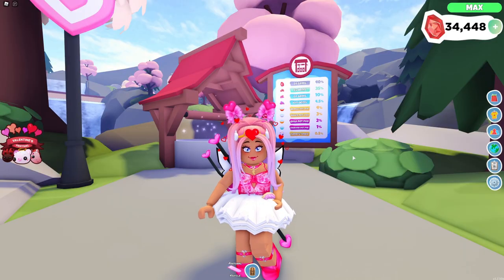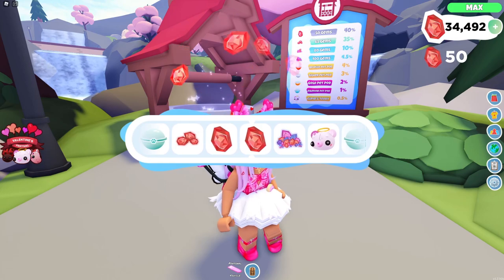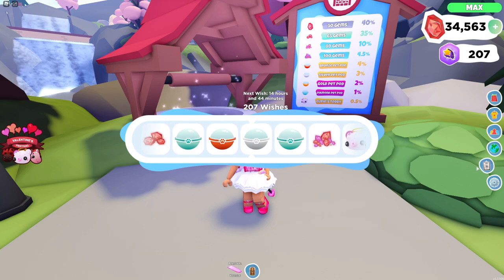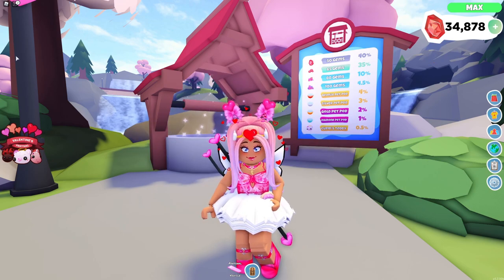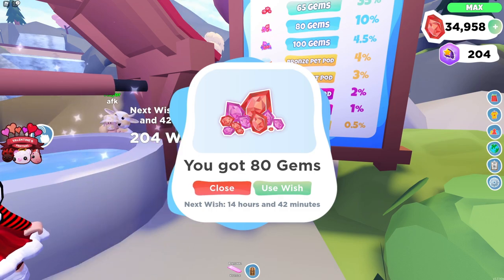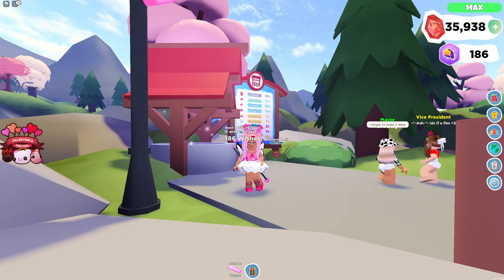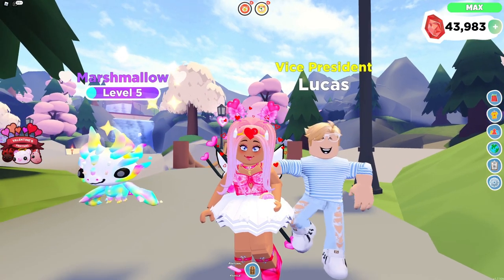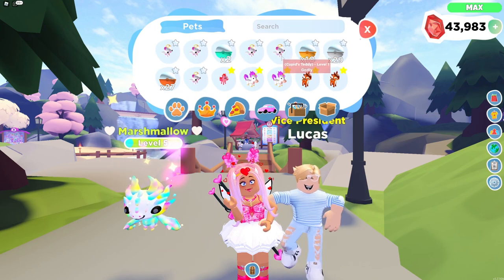💘 I Got 5 CUPID'S TEDDIES From The Overlook Bay WISHING WELL 🐻 | Roblox Overlook Bay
In today's video, I made 210 wishes to try and get the Overlook Bay Cupid's Teddy!! You wouldn't believe HOW MANY Cupid's Teddies I got!! What a lucky server!!